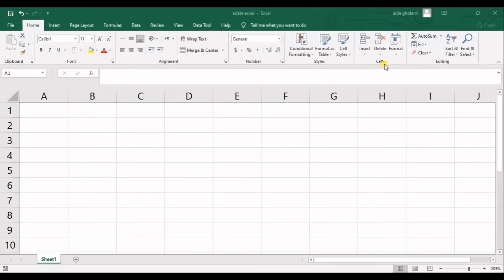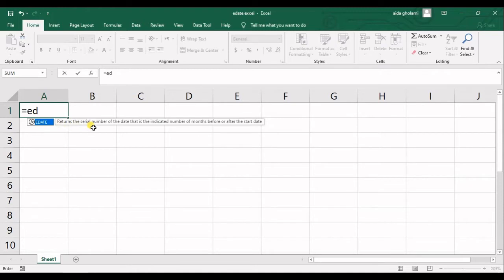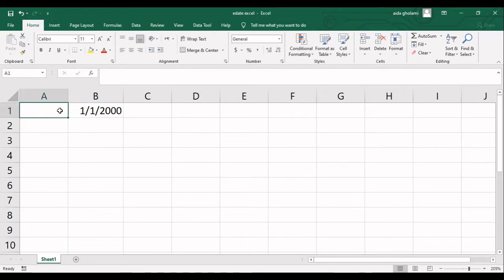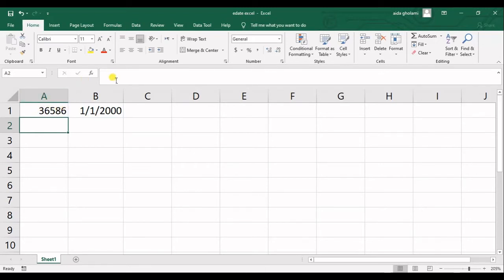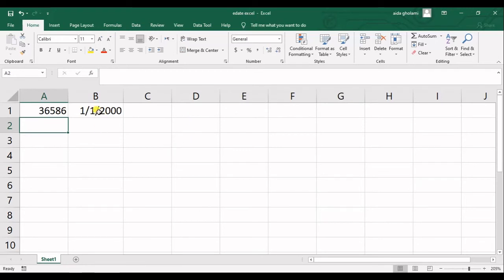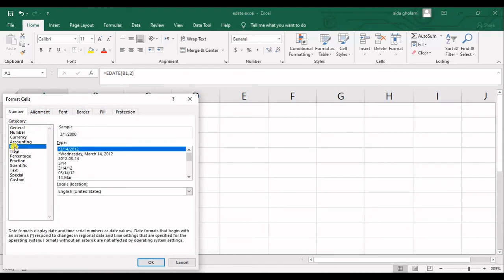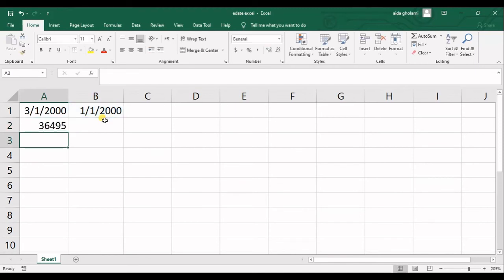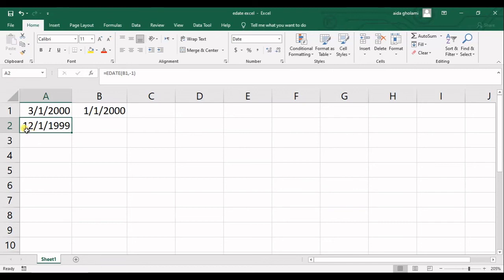How to use EDate Function in Excel || Edate Formula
How to use EDate_Function in Excel
EDATE function gives you the serial number of future or past months from the base date that you define. You need to define the base date and the number of months that you want to add or subtract from the base date. Then excel gives you the serial number of your interest date. To see what really is the desired date, you need to change the format of cells to date, so that it converts the serial number to date.